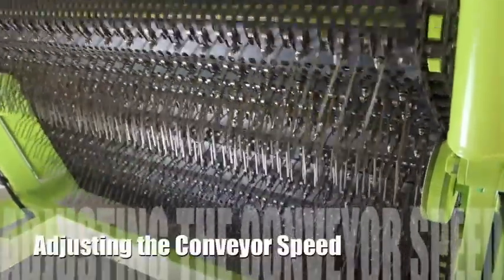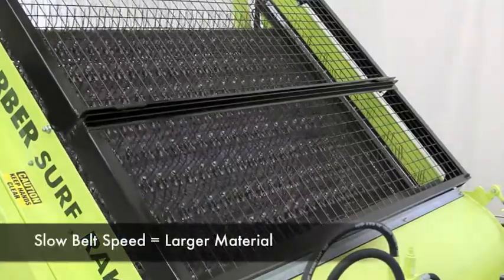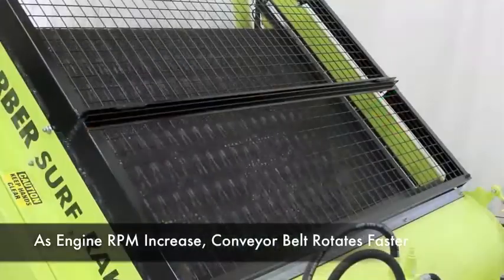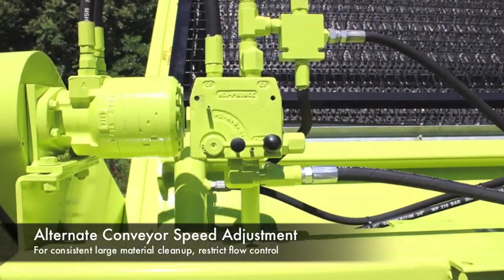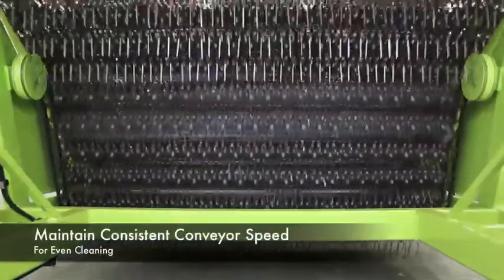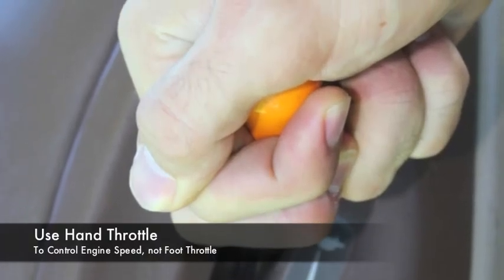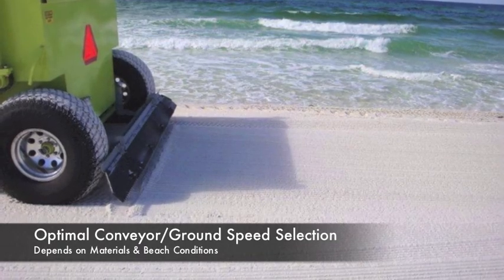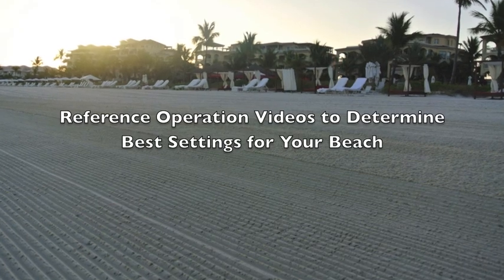Controlling Conveyor Speed